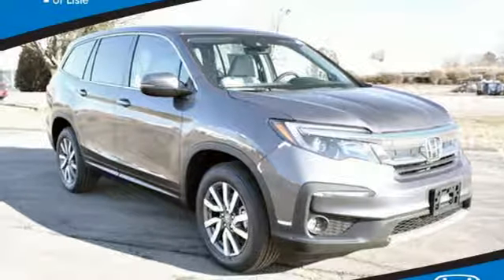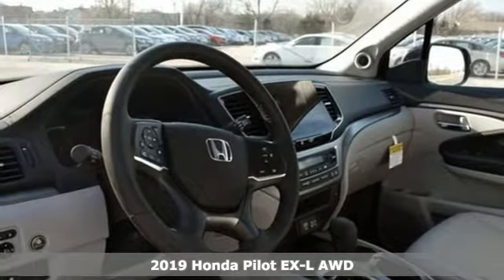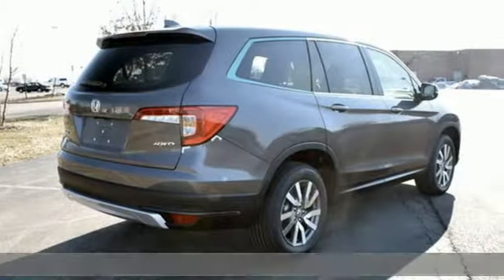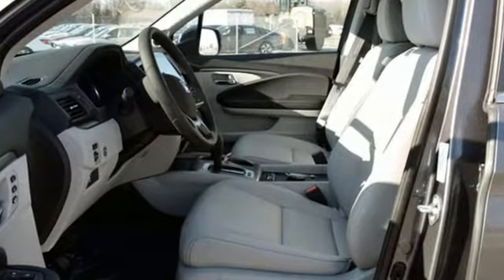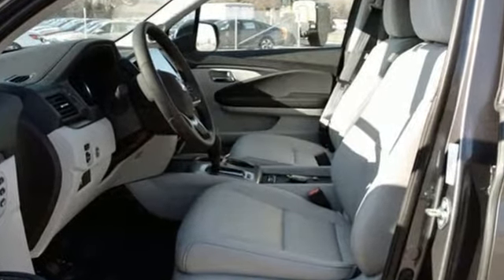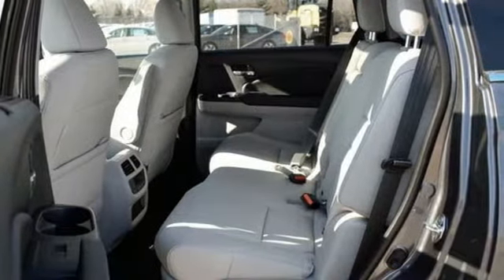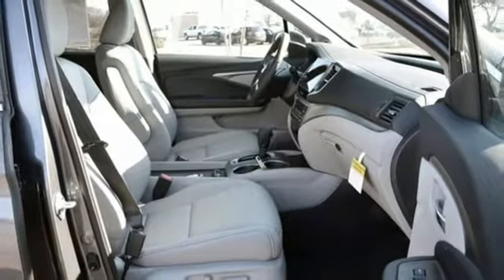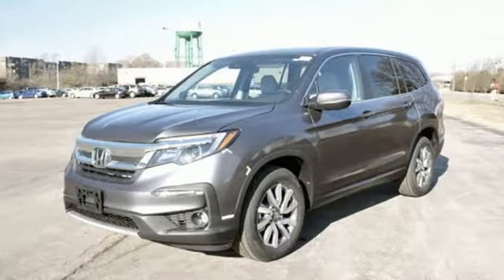New 2019 Honda Pilot Chicago Lisle, IL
Year: 2019
Make: Honda
Model: Pilot
Trim: EX-L
Engine: 3.5L V6 24V SOHC i-VTEC
Transmission: 6-Speed Automatic
Color: Gray
Interior: Gray
Stock #: H90420
VIN: 5FNYF6H50KB038417

Address:
4475 Lincoln Ave